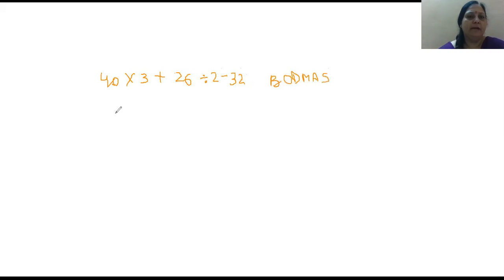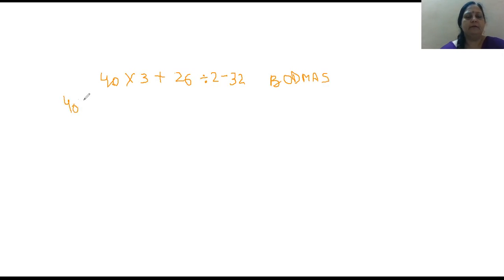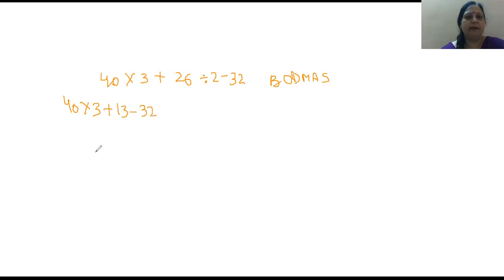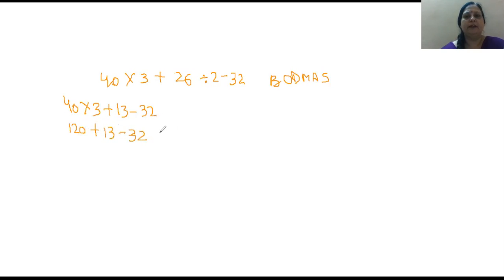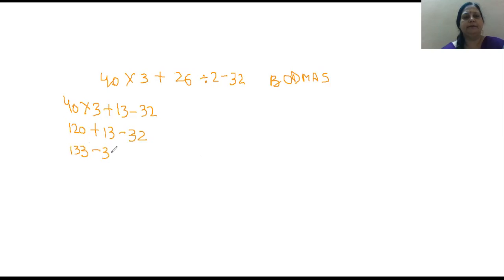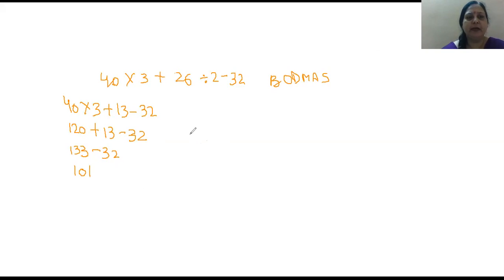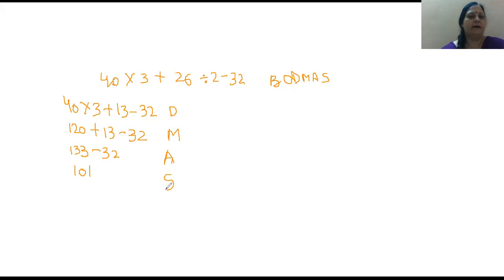CLASS V MATHEMATICS SIMPLIFICATION PART 1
CBSE CLASS  V   MATHEMATICS     SIMPLIFICATION PART 1